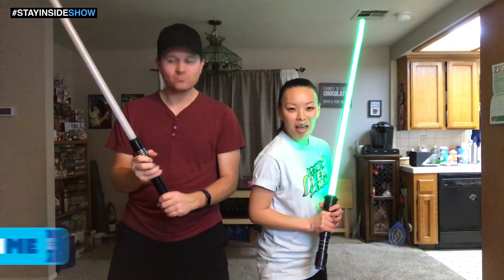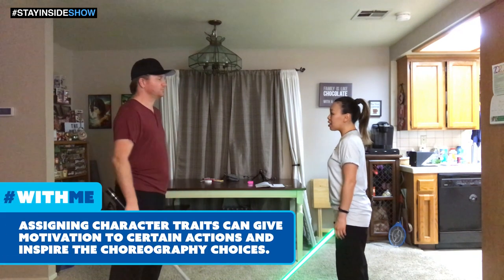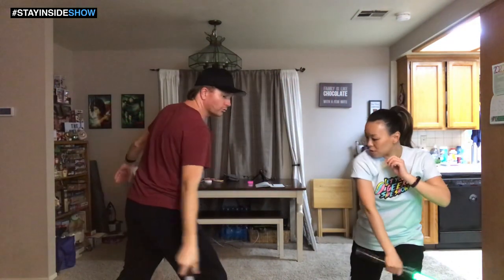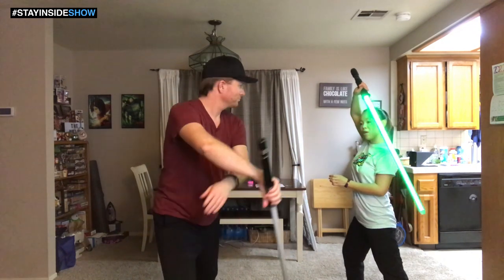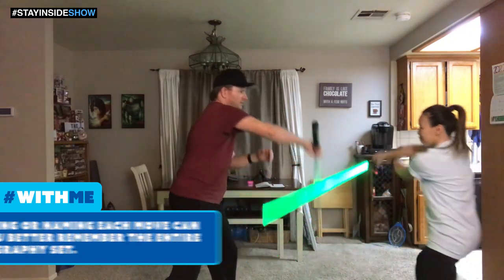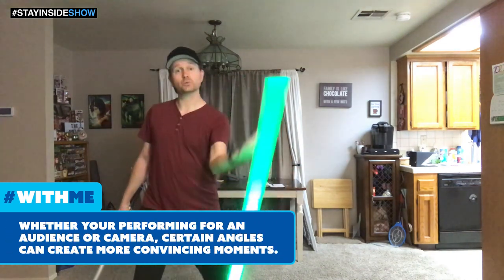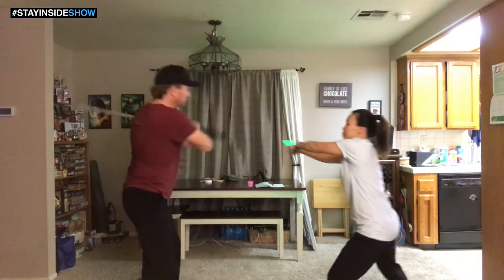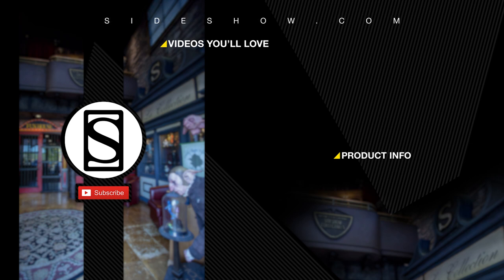StayHome & Lightsaber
Wendy Lee and Dustin Szany partake in an EPIC lightsaber duel while staying at home!